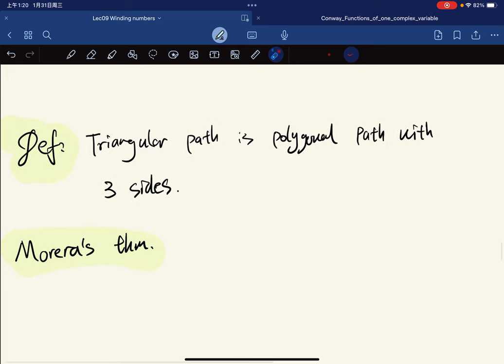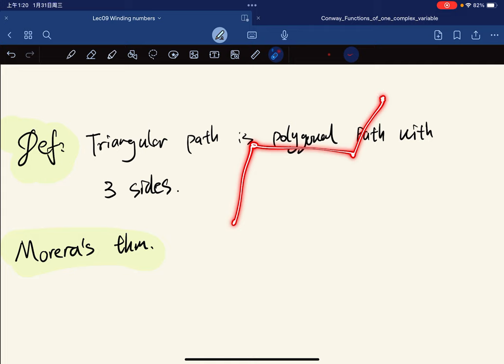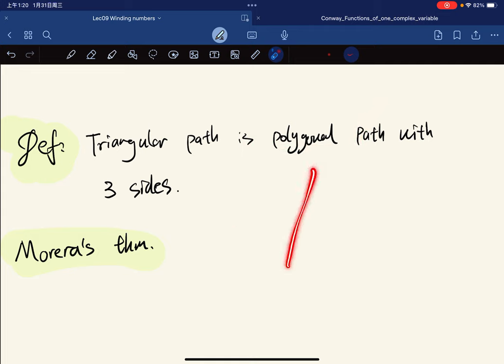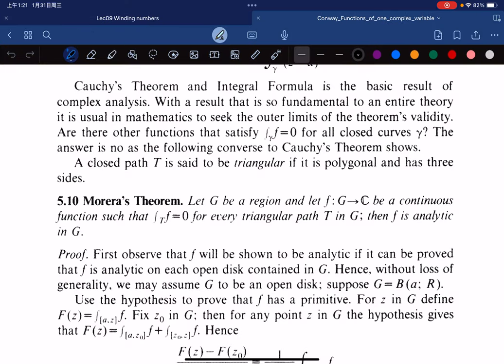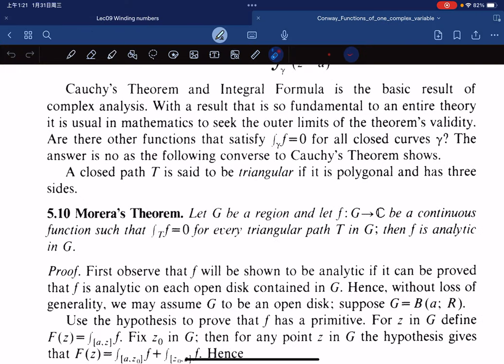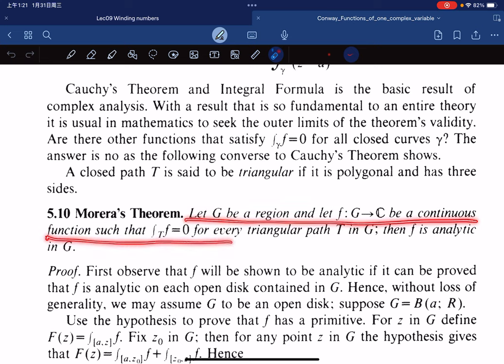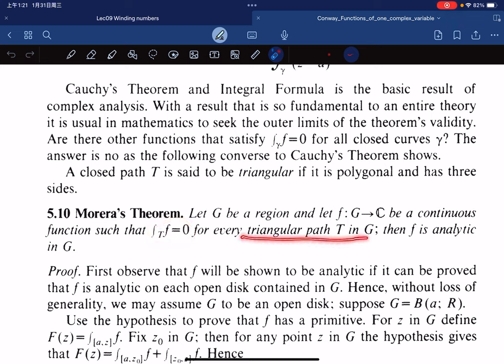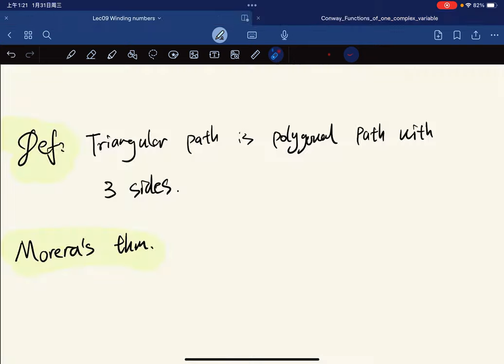Complex Analysis (Conway) lec9.5 Morera’s theorem